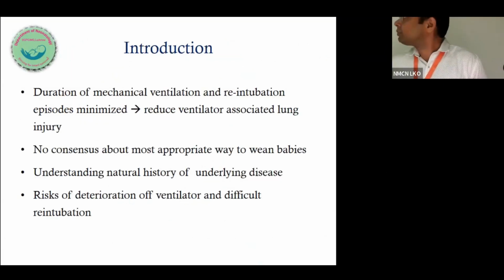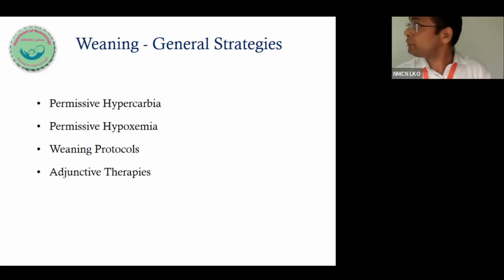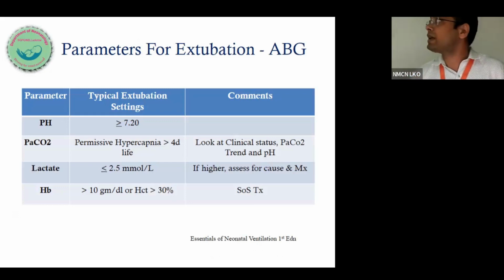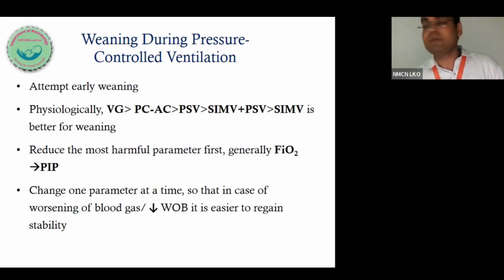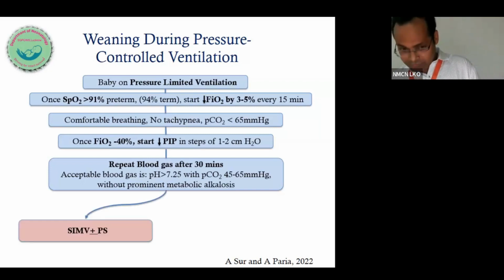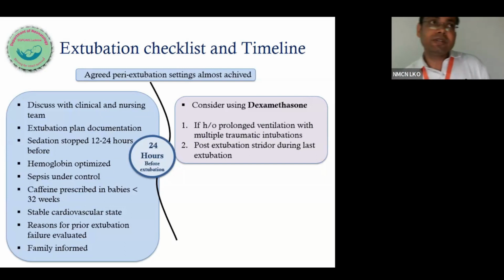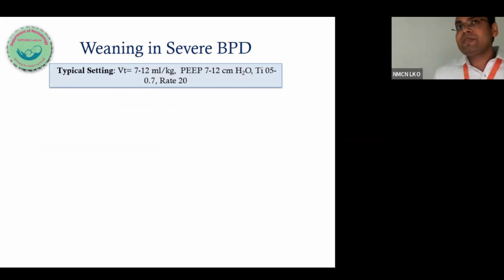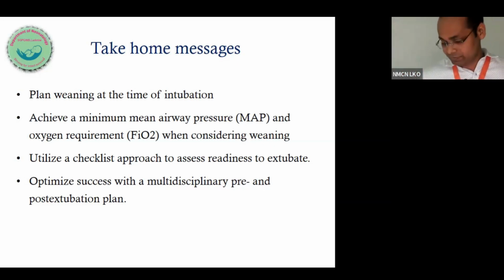Weaning and Extubation Neonatal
icushort 41: After weaning, before extubation, always access for airway
Basic Neonatal Ventilation Series - Day 4 Weaning from Ventilator
Weaning from Mechanical Ventilation | Criteria and Parameters
PART 36 ventilation weaning and extubation pediatrics and neonatal mechanical ventilation
Weaning from mechanical ventilation in pediatric population-an overview
NEONATAL EXTUBATION FROM VENTILATOR
Weaning and Extubation, Dr abhijeet Roy,Department of Neonatology,SGPGIMS,Lucknow
7-37. Intubation of an Infant
Intubation Procedure Setup and Technique
Extubation and first breaths after double lung transplant - Cystic Fibrosis
Sridhar K@SridharKs
OPENPediatrics@OPENPediatrics
Srinivas Murki@srinivasmurki2001
Respiratory Therapy Zone
London School of Paediatrics@ThePiyushah
USADraeger@USADraeger
NeoPedia@neopedia1204
bin2iso@bin2iso
NICU - الحضّانة@nicu-8515
KIMS Cuddles@KIMSCuddles

Fauquier ENT
Dr.G Bhanu Prakash Animated Medical Videos
Johari MBBS
Drummond Chiropractic@DrummondChiropractic
Alila Medical Media
EHealthy Info@ehealthyinfo
Nucleus Medical Media
MedLecturesMadeEasy@MedLecturesMadeEasy
DrSafeHands@DrSafeHands
BMH learning@BMHlearning
GS Medical Academy@GSMedicalAcademy
ACOG@ACOGNews
Armando Hasudungan@armandohasudungan
Strong Medicine
Humain Health@HumainHealth
Medtalks@Medtalks
FertilitySpace@fertilityspace
Shomu's Biology
Progyny@Progyny
Hi9 Web TV
Science Integra@scienceintegra
Veda Care Fertility & IVF@VedaCareFertilityandivf
Shield Connect@shieldconnect7159
Amullya Vlogs@AmullyaVlogs
Indian Vlogger Mahika's Channel@IndianVloggerMahikasChannel
VVS Vlogs@VVSVlogs
Shradhanjali Jena@shradhanjalijena
Care IVF@CareIVFKolkata
PROSECUTION E-LEARNING LECTURES
Doctor Shaene
eFront@eFrontLearning
Vet Surgery
Indian Medical Lecture💉
Manik Madaan
DrJTM@DrJTM
Road to UK@RoadToUK
Johari MBBS
Punjab Group Of Colleges@pgcworld
Health Sector@healthsectorwithsurajit
RajNEET Medical Education
Drce E-Learning
EFFE Animation@3DAnimationVideos
LKLogic@LKLogic
Nursing skill@nursingskill422
Tanya Yadav Biology Tutorials@tanya_yadav_783
Quick Class@quickclass947
AANSNeurosurgery@AANSNeurosurgery
Fauquier ENT
Yale Medicine@YaleMedicine
MED-EL Professionals@med-el_professionals
Envoy Medical Corporation@envoymedical
Mayo Clinic
MED-EL@medel
Texas Children’s Hospital@TexasChildrensVideo
AOT ENT Education@aotenteducation9221
UCT-Africa Virtual ENT@uct-africavirtualent6653
Be Well Hospitals@BeWellHospitals
BRIGHT SIDE
MBBS, Course